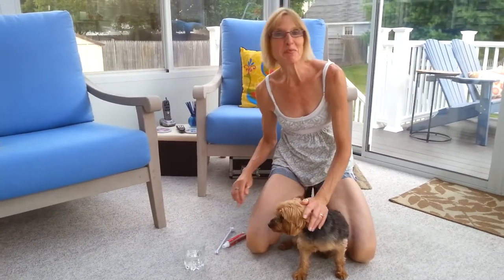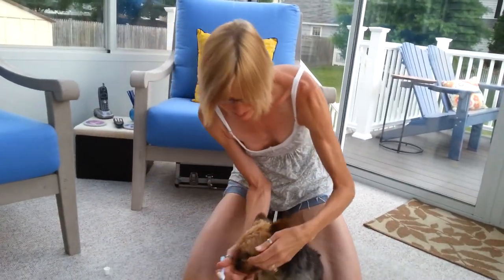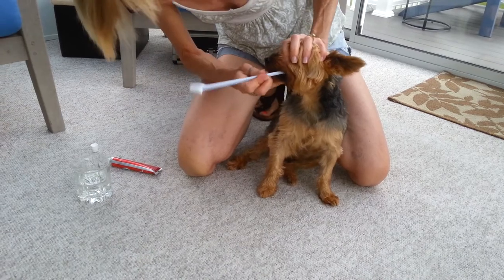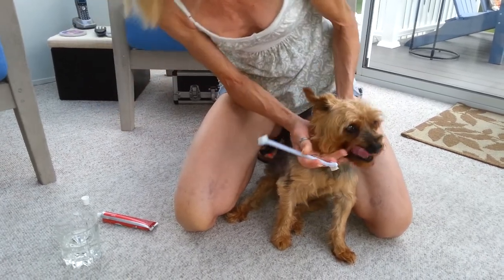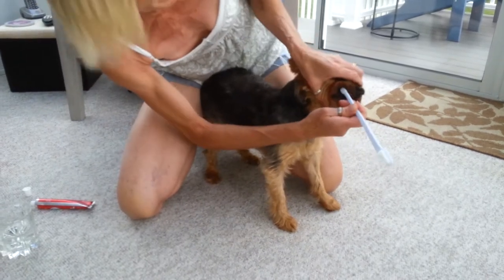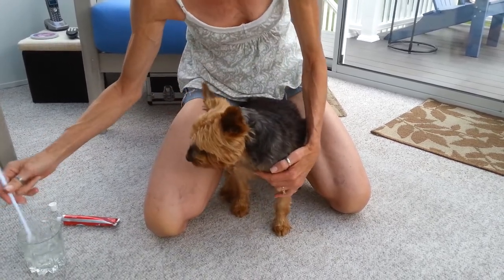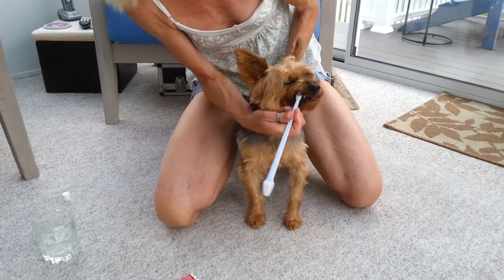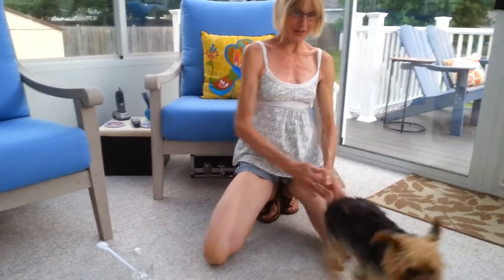How to brush a dog's teeth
The basic steps in good doggie hygiene starring Ricki